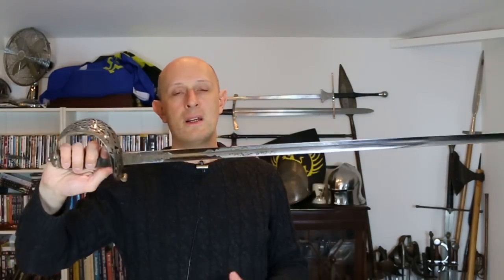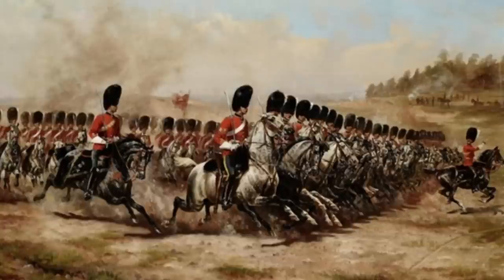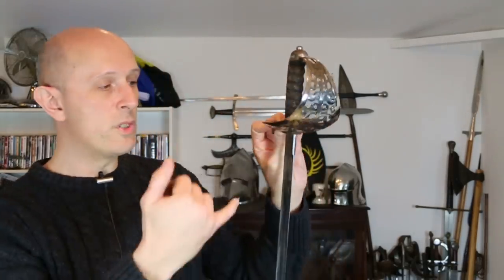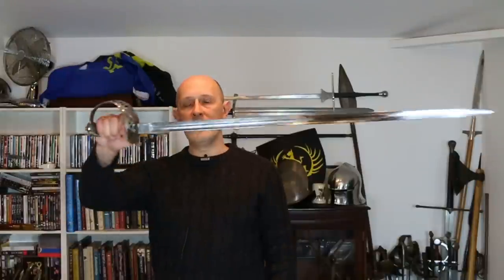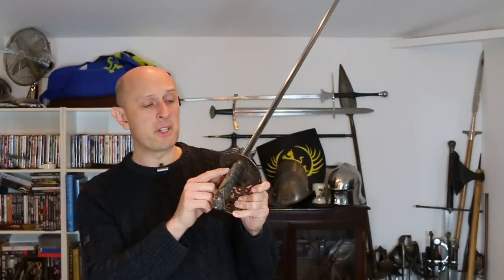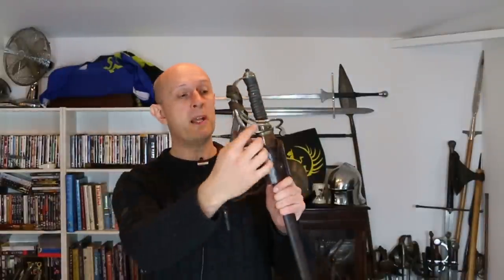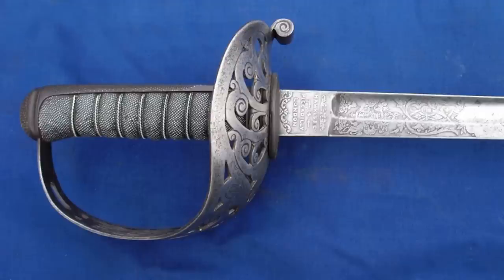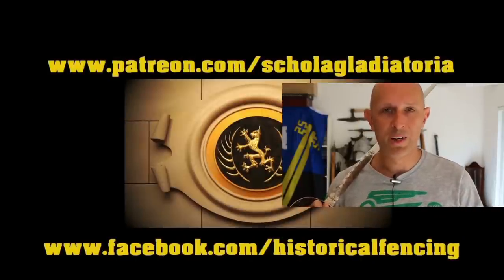Antique Victorian Heavy Cavalry Officer Swords - 1821 & 1896 Patterns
Antique Victorian Heavy Cavalry Officer Swords - 1821 & 1896 Patterns. Note - There is no 1887 pattern!